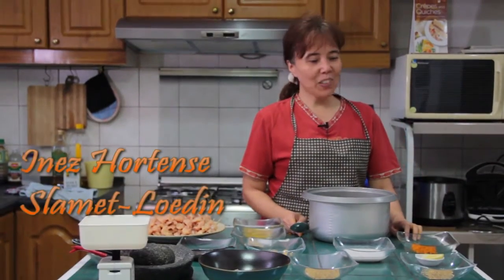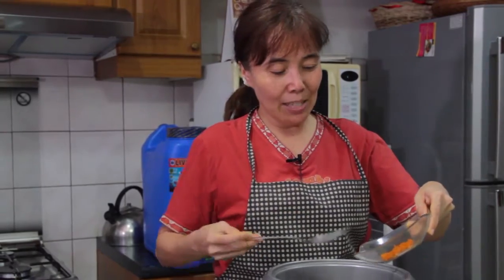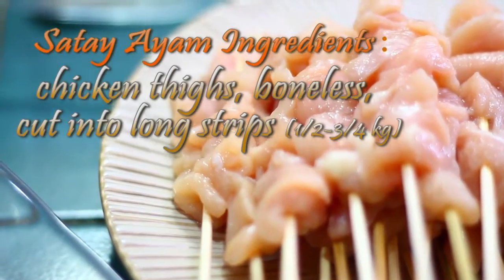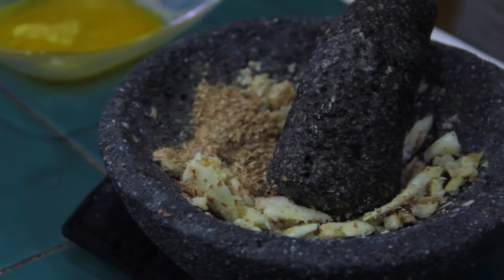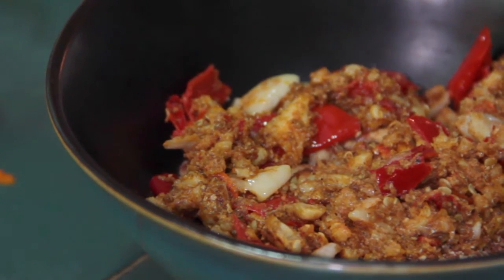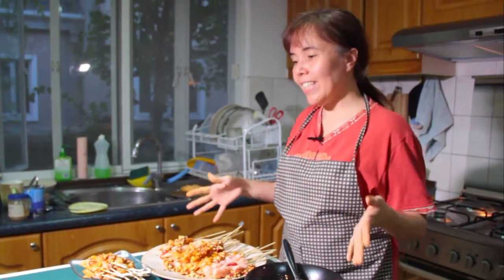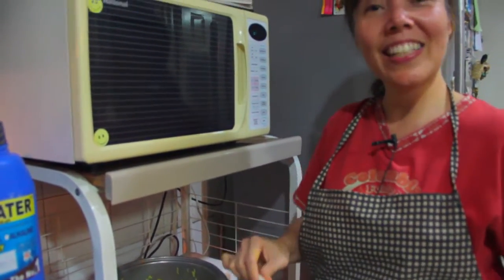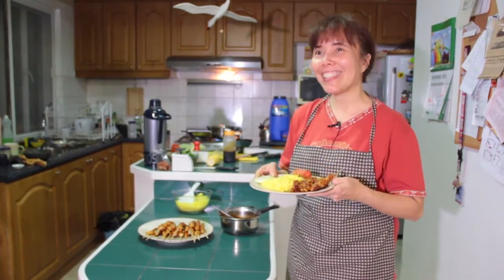Recipe for Nasi kuning (yellow rice) by Inez Slamet-Loedin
Nasi kuning (yellow rice) is a traditional Indonesian rice dish cooked with coconut milk and turmeric that is usually eaten during special events. The yellow color of the dish is said to resemble gold, so it is often served during special occasions to symbolize good fortune and wealth. It is usually served with a variety of side dishes such as satay. Satay is a dish of chicken, goat, mutton, beef, pork, fish, or other meats, diced or sliced, seasoned, skewered, and grilled, and then served with various spicy seasonings.

Ingredients:
3 cups rice
1/2 inch fresh turmeric (grated)
1 cup coconut milk
1 teaspoon lemon juice
1 tablespoon ground coriander seeds
Salt

Directions
* Wash the rice once.
* Mix the coconut milk, turmeric, and coriander and then add to the rice.
* Put lemon juice in the rice to give it a nice yellow color and add a little salt. Cook in a rice cooker.

Chicken satay
Ingredients:
½ to 3/4 kilogram chicken thighs (cut into long strips)
½ cup peanuts
5 pieces garlic
5 pieces candlenuts or pili nuts
2 tablespoons margarine (melted)
1 tablespoon coriander
3/4 tablespoon sweet soy sauce
Cooking oil
Salt
Pepper
Chili (optional)

Directions:
* Satay marinade
* Crush the candlenuts or pili nuts and garlic using a crusher or traditional grinder. Crushing the ingredients gives a better aroma.
* Mix salt, coriander, pepper, and chili (optional) with the crushed nuts and garlic.
* Fry the mixture using peanut, olive, or any kind of oil in a pan until the mixture turns light brown.
* Add the peanuts, melted margarine, and sweet soy sauce.

Chicken satay
* Marinate the chicken in the sauce for at least 30 minutes. Grill in the oven or barbecue until well done.

Satay sauce
* Add water and more sweet soy sauce to the leftover marinade.
* Bring to a boil and serve with the chicken.

Dr. Slamet-Loedin is a molecular biologist and heads the Genetic Transformation Laboratory at the International Rice Research Institute (IRRI; Her work at IRRI aims at helping two billion women and children who are affected by micronutrient deficiency, also known as "hidden hunger." She leads a team that develops healthier rice, particularly iron- and zinc-rich rice.

When she is not in the laboratory, she is busy in the kitchen— whipping up some dishes for her family, who now stays with her in the Philippines. Although she enjoys some Filipino dishes, she finds time to cook Indonesian dishes to let her family experience the "taste of their home country."